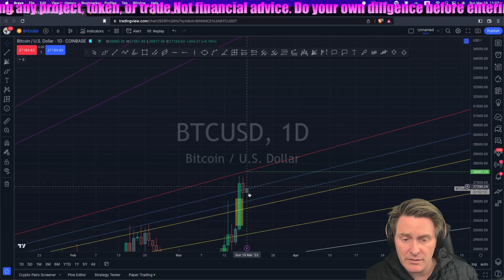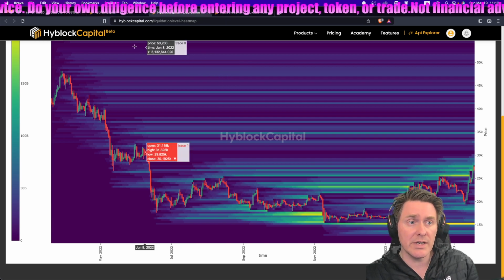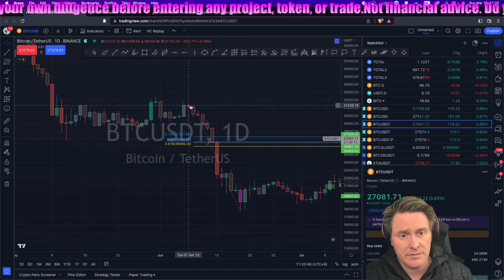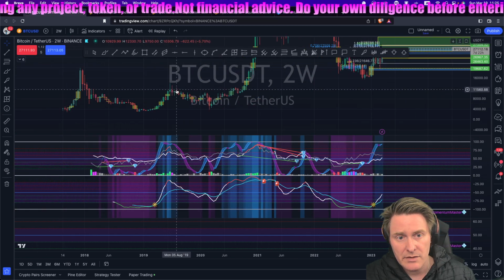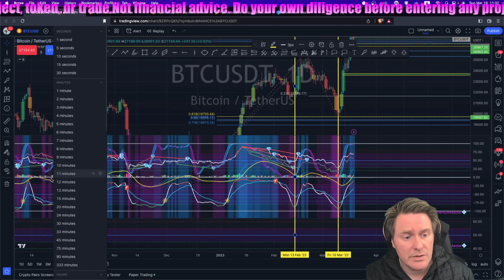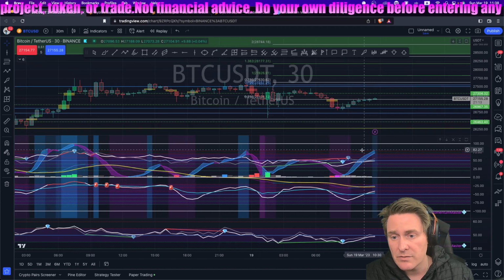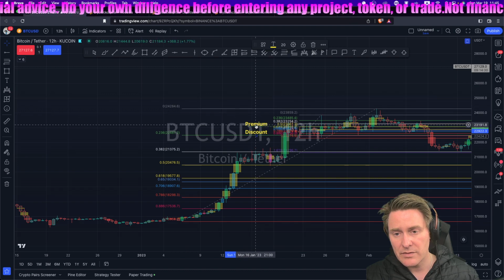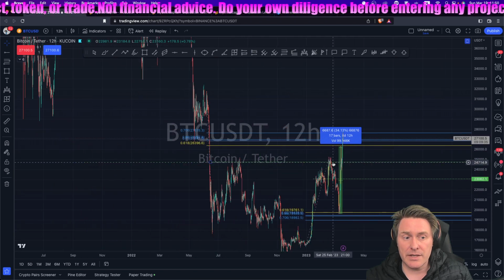GOOD VIbez - LIVE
Amazing class with our good friend @illuminatednothing1316. Join us to catch amaizng videos like this and more

LINKS